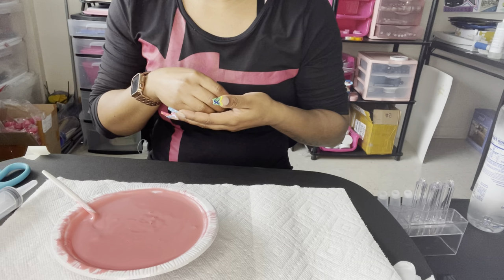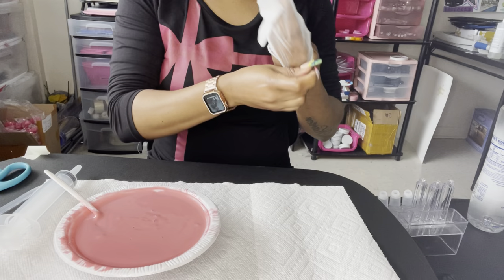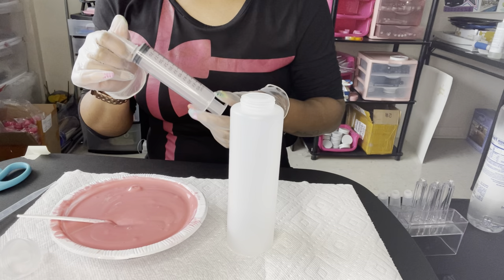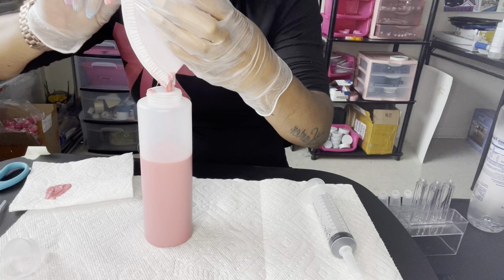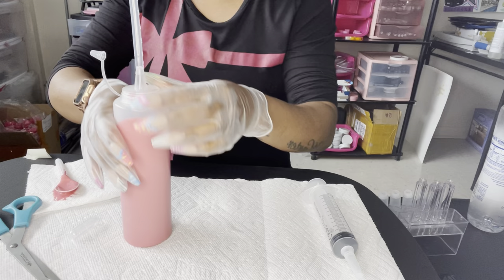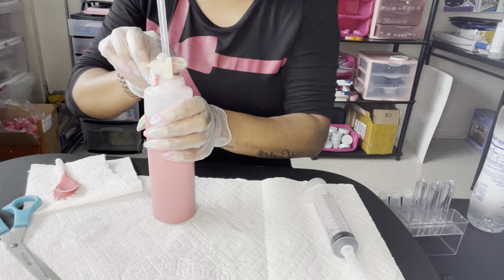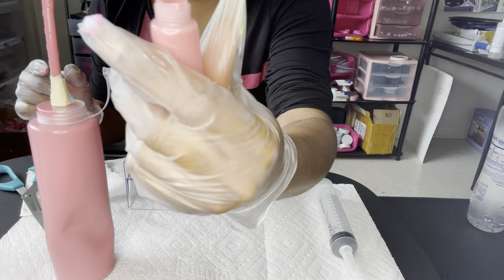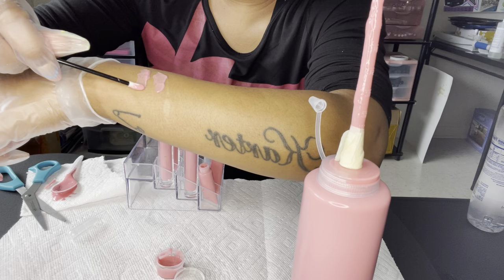How to fill lipgloss tubes fast & ez | no syringe needed 🙅🏽‍♀️ | KESH THO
Come shop with tha kid

If u wana send me some ish to promote in my videos
Linkkk me!

Intro template credit: editing by matthieu